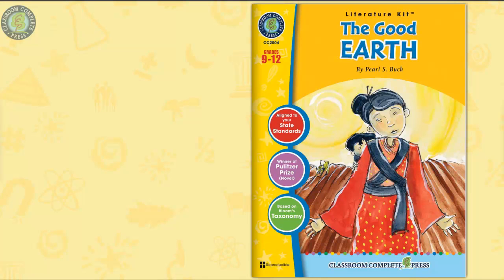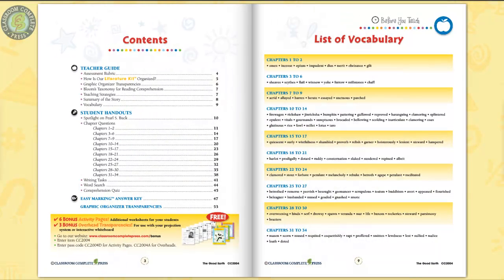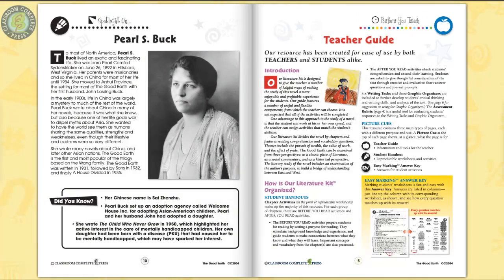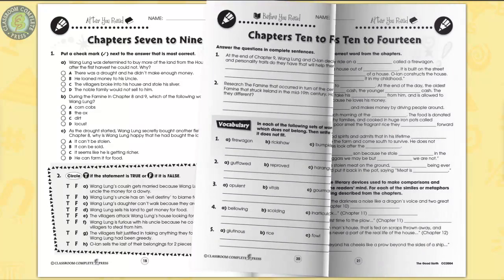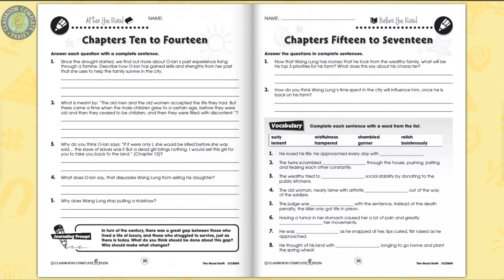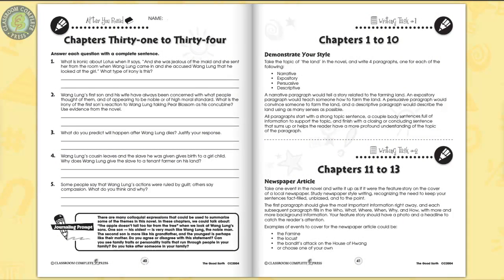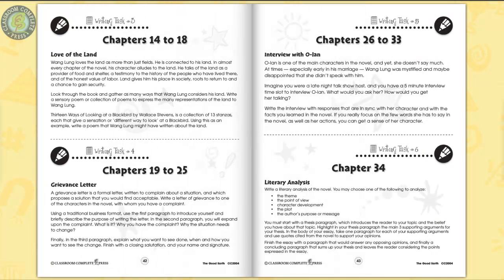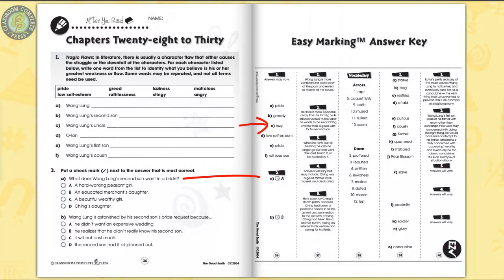The Good Earth - Literature Kit Gr. 9-12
Experience the hardships and tribulations of a Chinese family living in poverty prior to World War II. Our resource acts as a great supplement to the novel in order to help students comprehend it deeper. Set the tone by brainstorming the traditional ways people celebrate the birth of babies. Analyze the actions of Wang Lung's uncle to describe his true character. Identify what is being described from the metaphors and similes in the text. Understand key vocabulary words prior to reading with fill-in-the-blank paragraphs. Research the meaning of each form of literary irony, then identify the type of irony used in the novel. Write a sensory poem to express the many representations of the land to Wang Lung. Aligned to your State Standards and written to Bloom's Taxonomy, additional crossword, word search, comprehension quiz and answer key are also included.

About the Novel:
The Good Earth is a Pulitzer Prize-winning story about family life in a Chinese village before World War II. Wang Lung and his new wife O-Lan buy land from the Hwang family in the hopes of starting a modest farm. During this time, O-Lan gives birth to three sons and three daughters. The first daughter becomes mentally handicapped due to severe malnutrition and famine, causing O-Lan to kill the second daughter and sell the third to a merchant. Famine and drought force the family to leave for a large city in the South to find work. Arriving in the city, Wang Lung finds a job pulling a rickshaw, while his family turns to begging. Things get better when armies approach the city and a food riot erupts. Wang Lung receives enough money to return home and have a prosperous life.